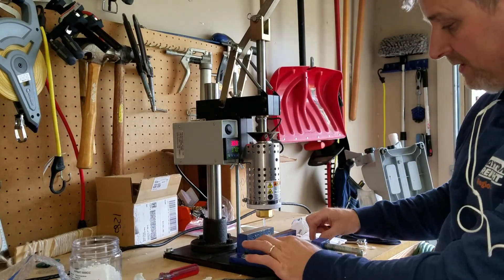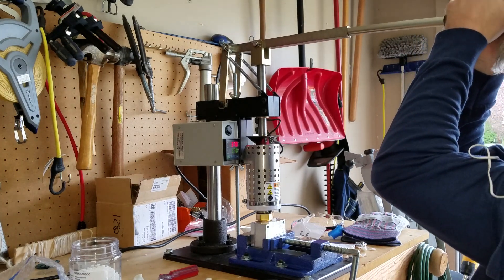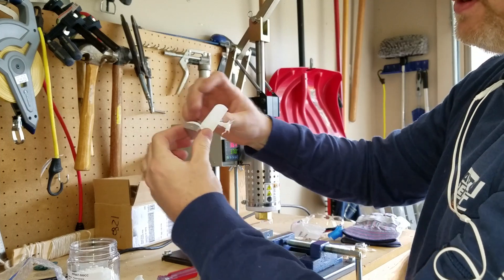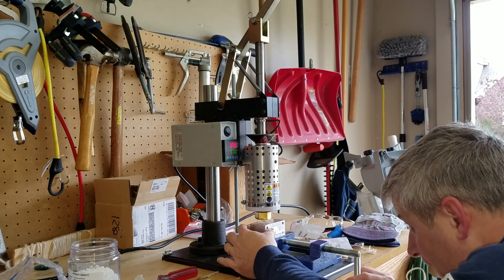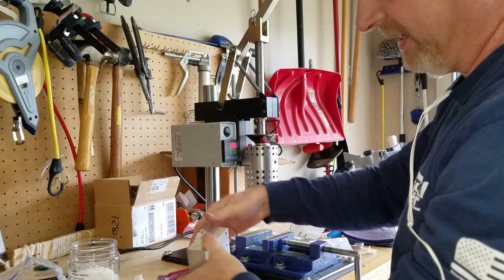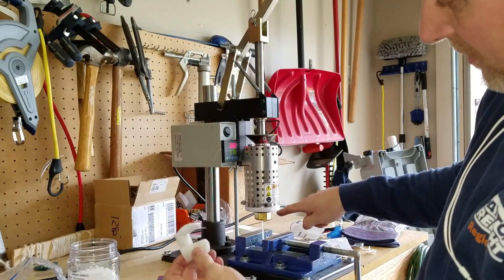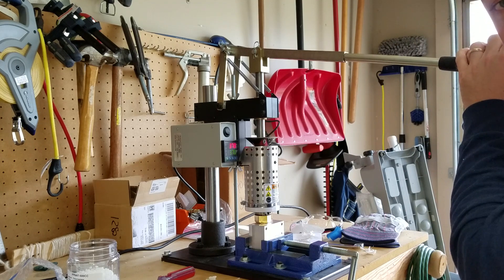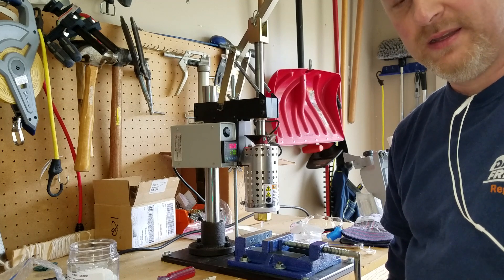LNS Technologies Model 150A 1st shot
This is the first time I have used the LNS Technologies plastic injection molding machine. It is pretty simple and it comes together quickly after just a few minutes to familiarize yourself with the machine. The LNS model 150a benchtop injection molding machine does not come with a mold stop on the standard vise, but you can eyeball the allignment just to get started. Do not overfill the hopper with plastic pellets or they will jam the plunger and cause it to jump as you push through the jam. This doesn't hurt anything, it will frighten you the first time it happens. This is a great machine and I look forward to making a lot of things.